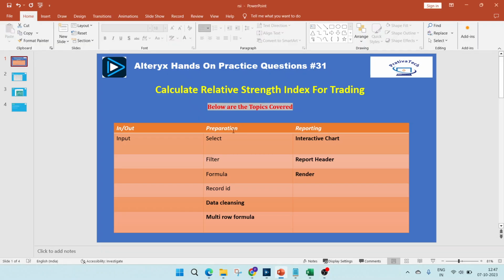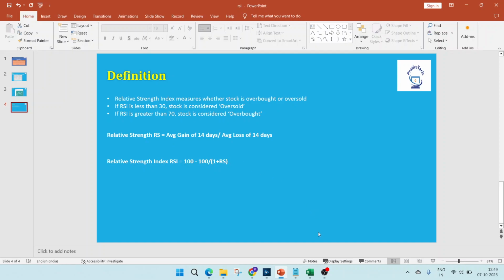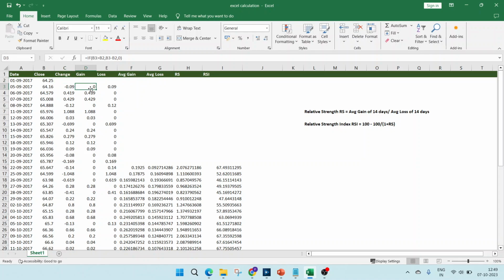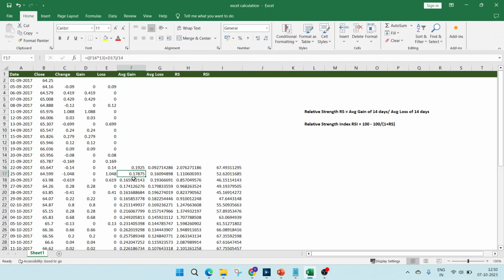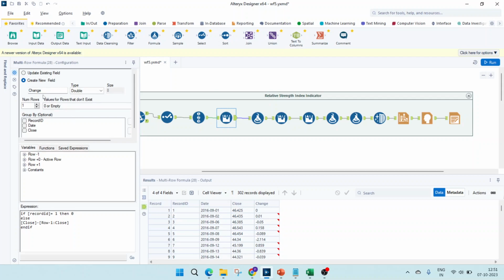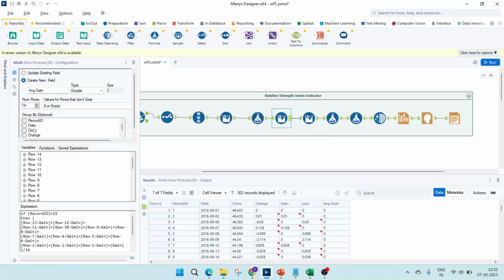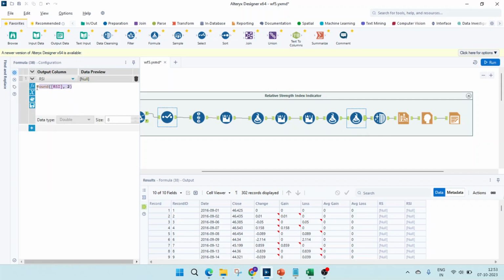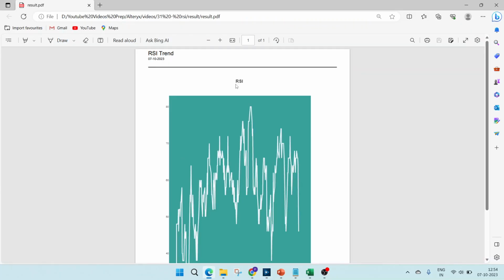Calculate Relative Strength Index For Trading|| Alteryx Real Time Project || Alteryx Project #31